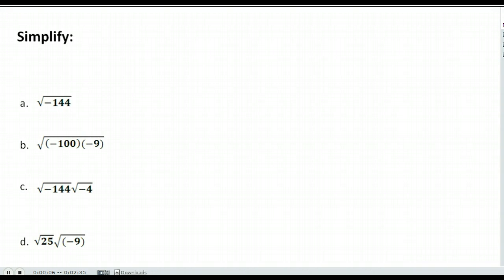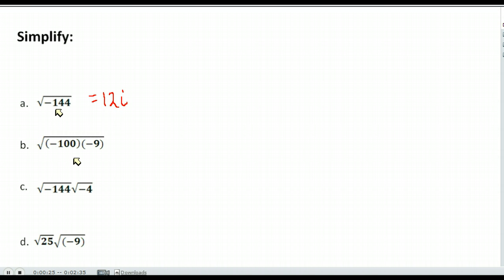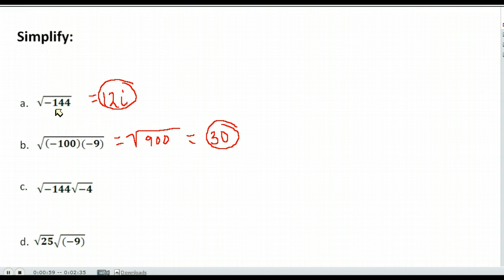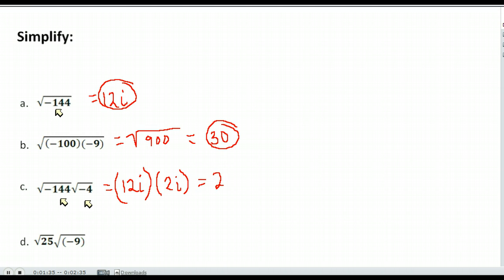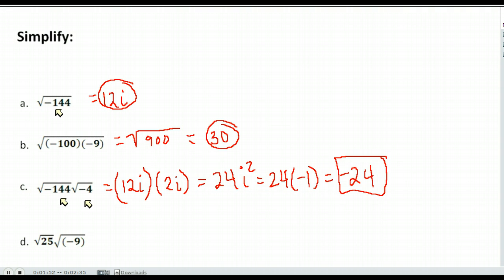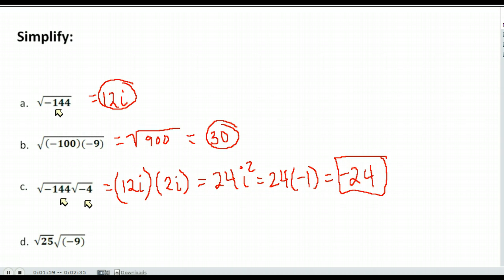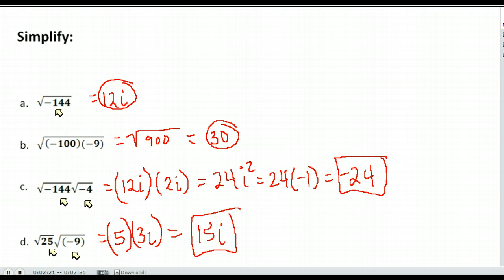preCalc A U4A4 Simplifying negative roots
PreCacl A U4A4